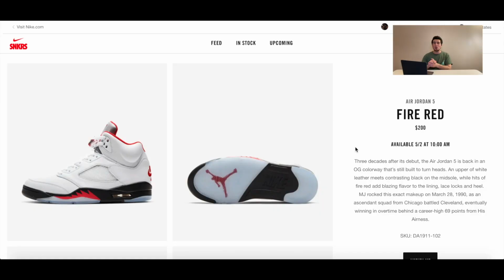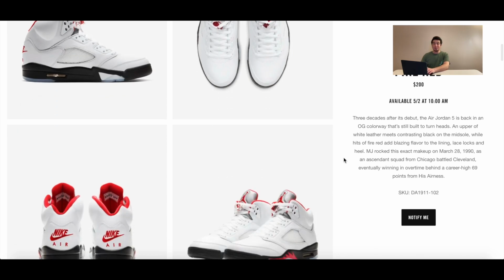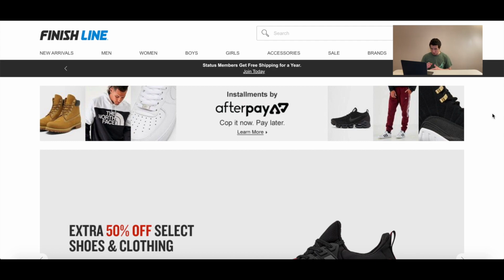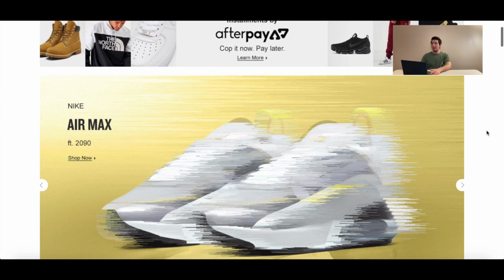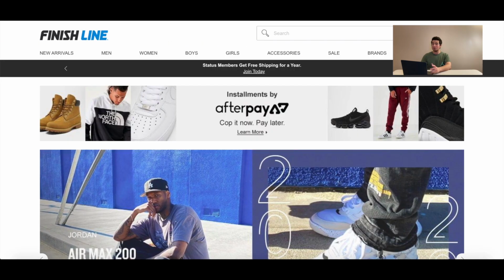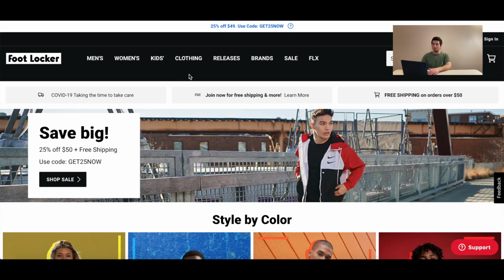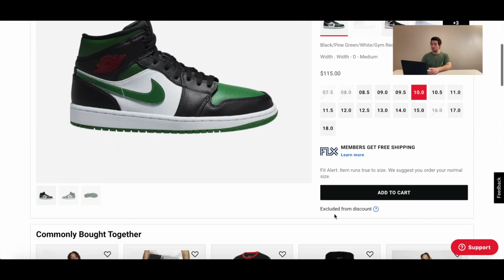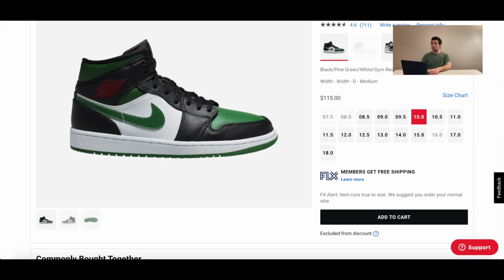4 Websites to Buy the Air Jordan 5 Fire Red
The Air Jordan 5 Fire Red officially releases this Saturday!

In this video I have explained my tips and tricks on how to buy the Jordan 5 Fire Red. The Air Jordan 5 Fire Red has a retail price of $200 and will likely sell out quickly on Saturday morning. If you were looking for information on how to buy the Jordan 5 Fire Red, this video is for you!

I explain 4 of my favorite websites to buy new releases and help answer the question of how to buy the Jordan 5 Fire Red. The Air Jordan 5 Fire Red is sure to be an instant classic and a shoe that I will definitely be trying to pick up as well!

Will you be picking up the Fire Red Jordan 5 on Saturday?

Check out my Site List for the Fire Red Jordan 5 below!